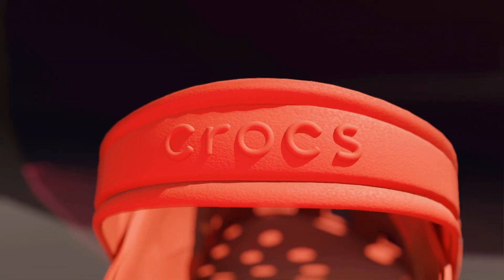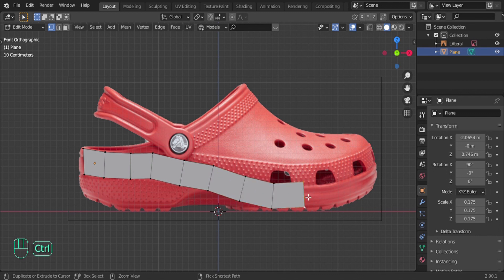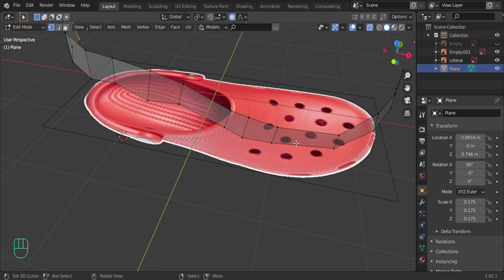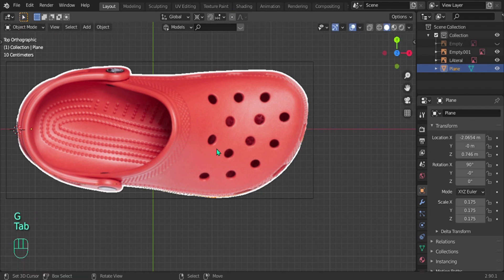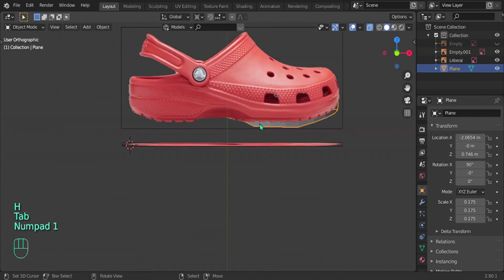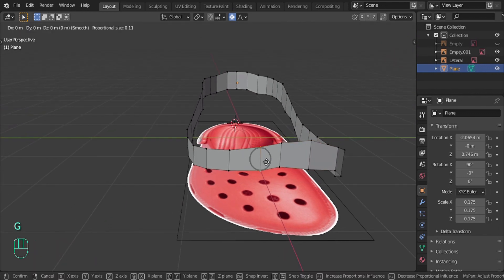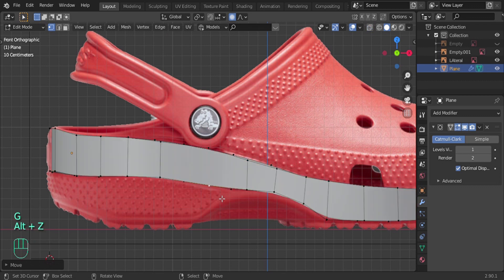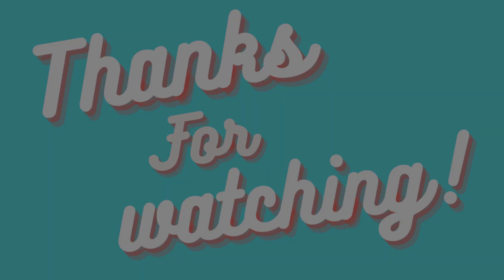How to Make Crocs in 3D using Blender | PART 1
In this video, im going to show you how to make Crocs using simple modelling techniques in Blender. Get your default cubes Ready!
SHARE the video to your friends and lets create together!